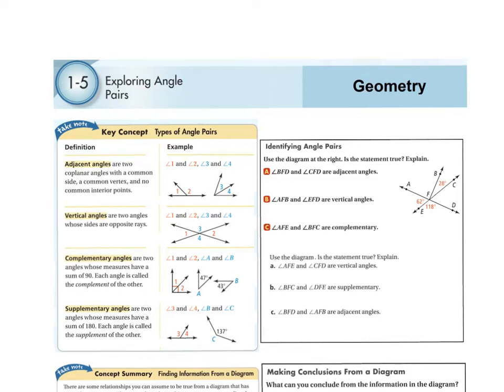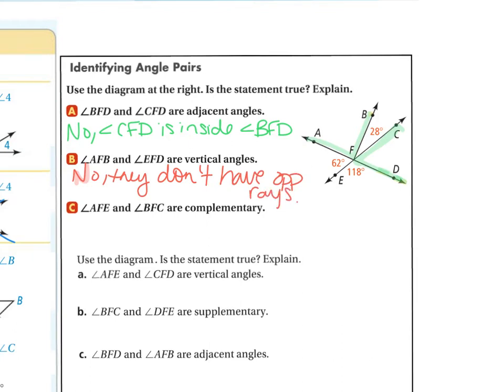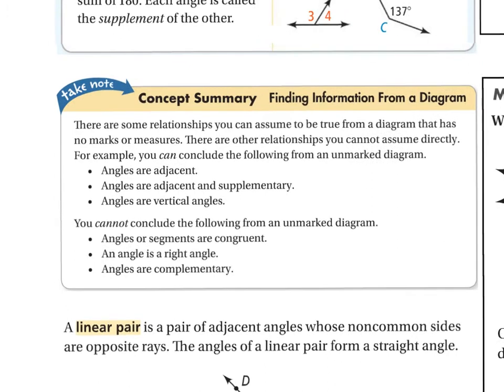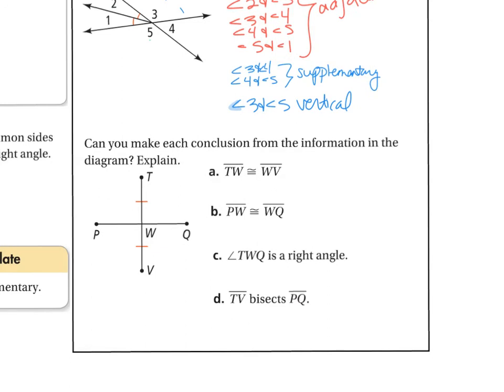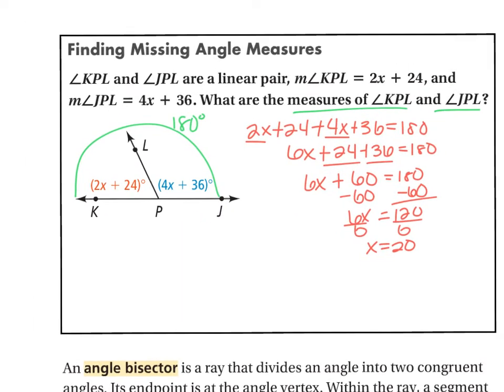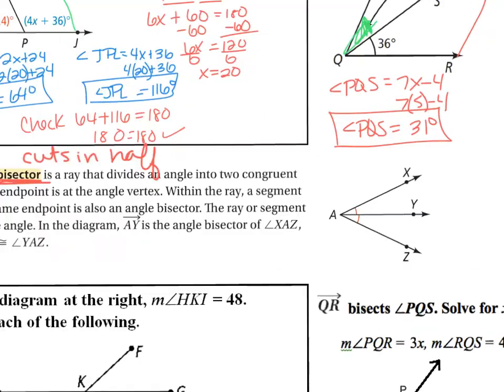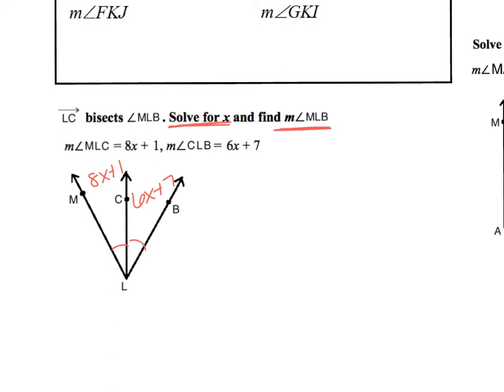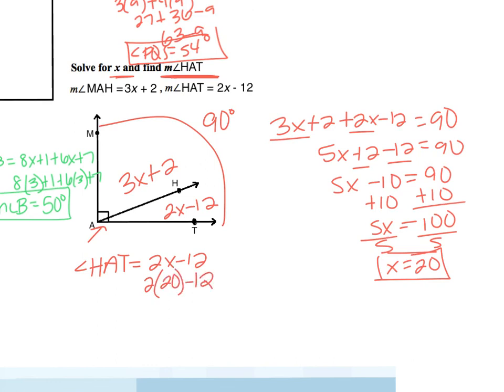Geometry 1.5 Exploring Angle Pairs